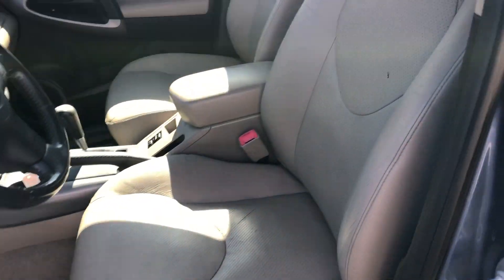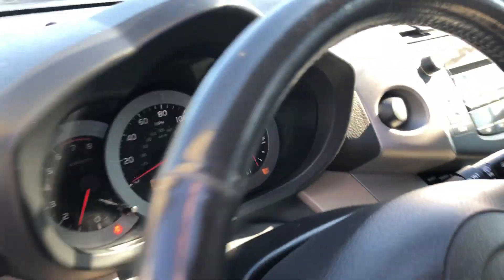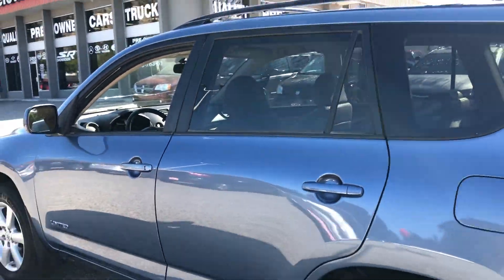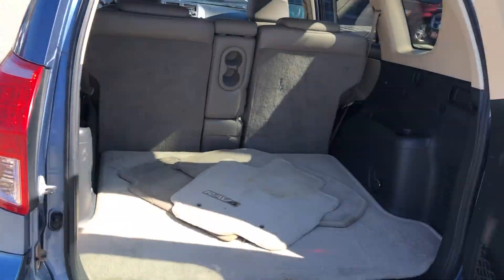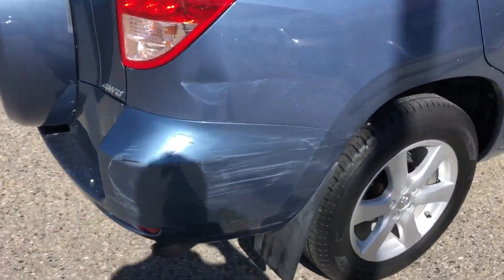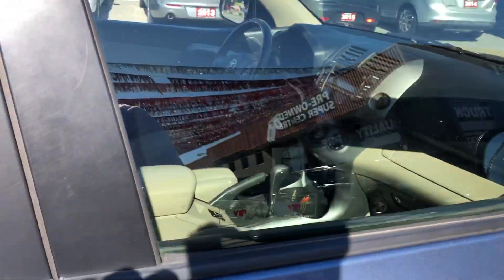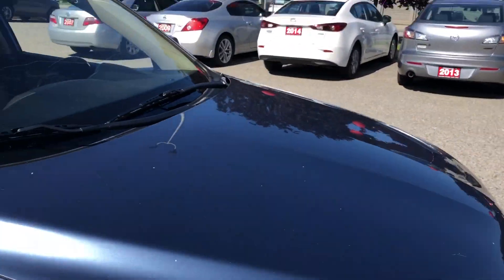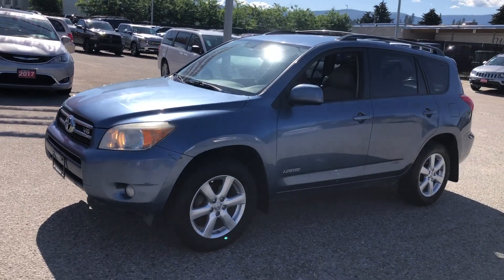2007 Toyota Rav4 for Crystal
2007 Toyota Rav4 for Crystal